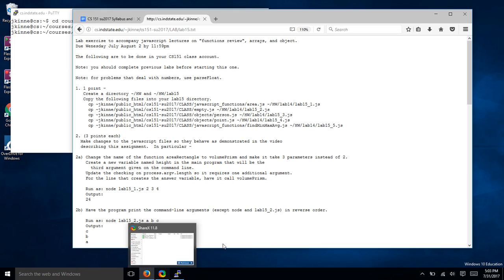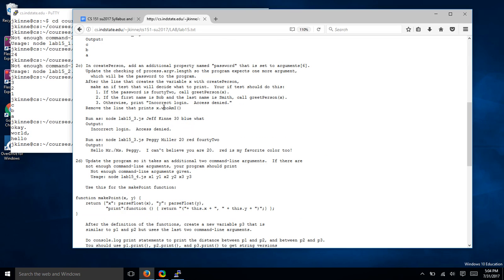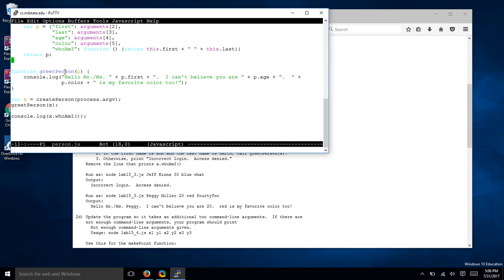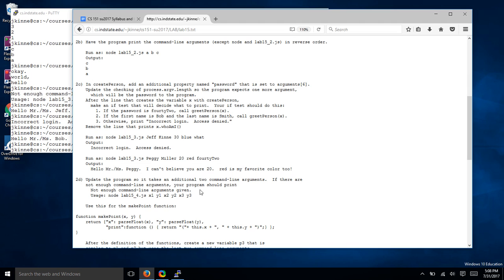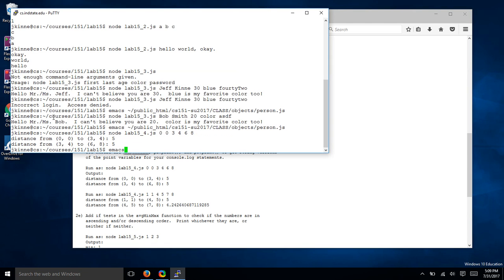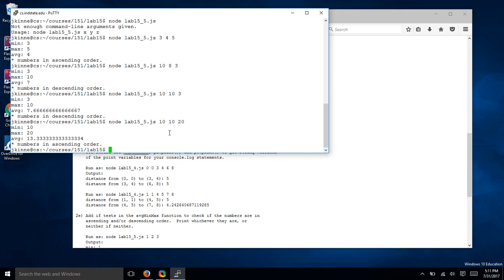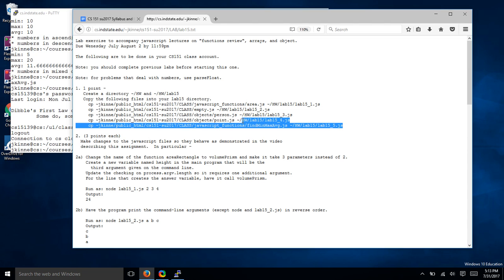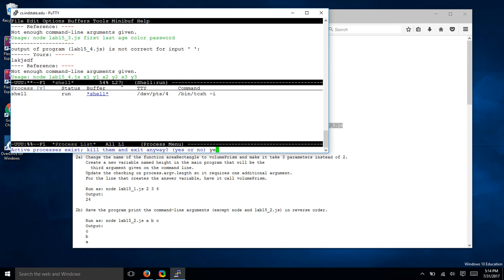CS 151 su2017 lab15